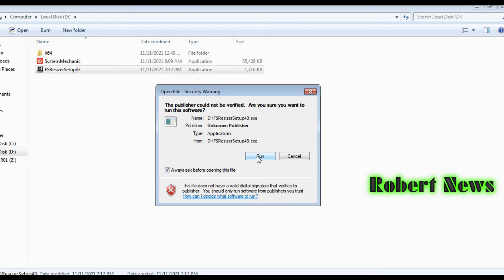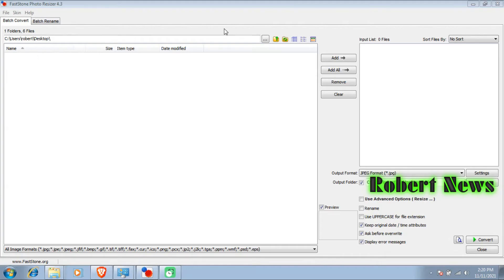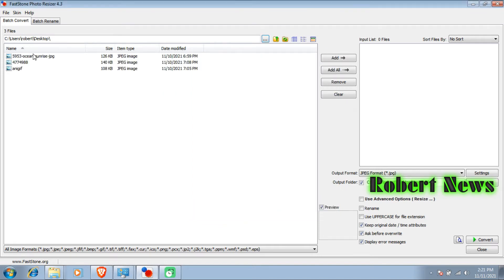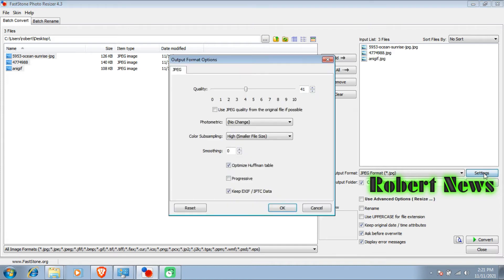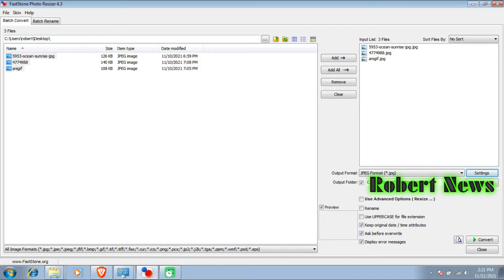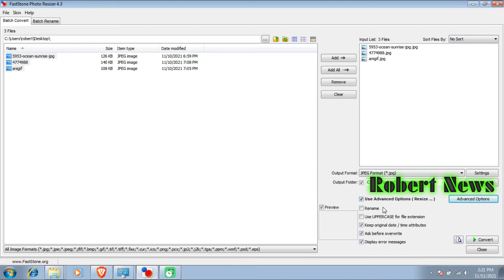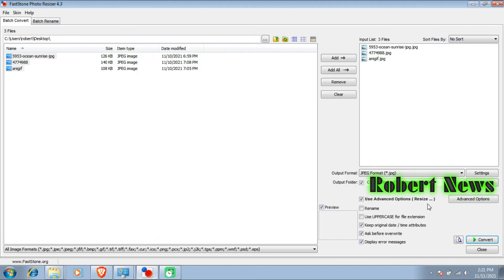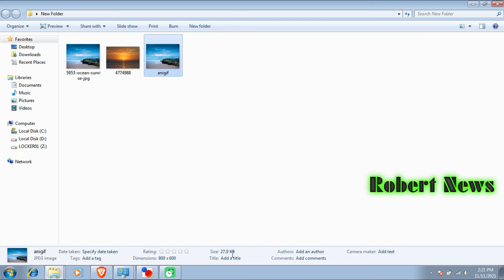FastStone Photo Resizer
FastStone Photo Resizer is an image converter and renaming tool that intends to enable users to convert, rename, resize, crop, rotate,